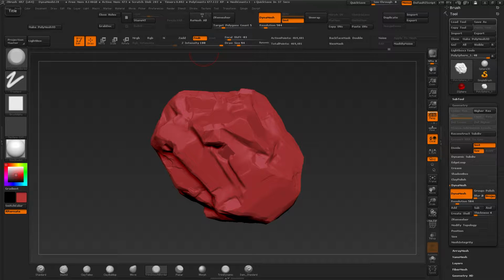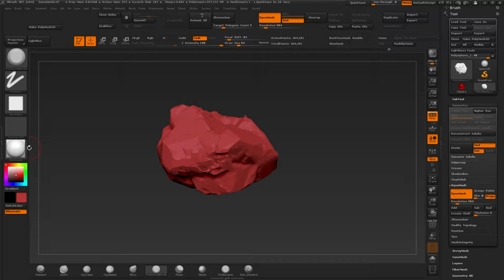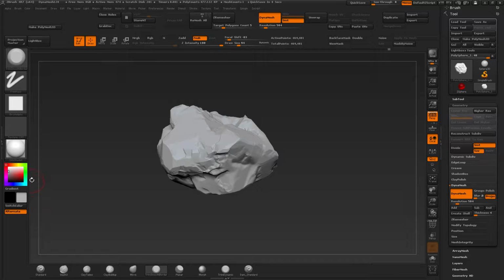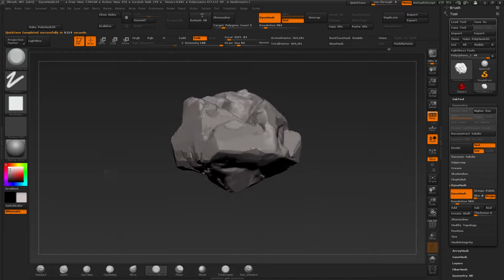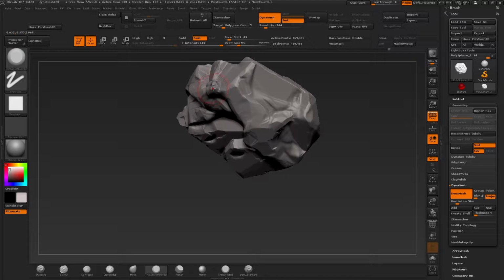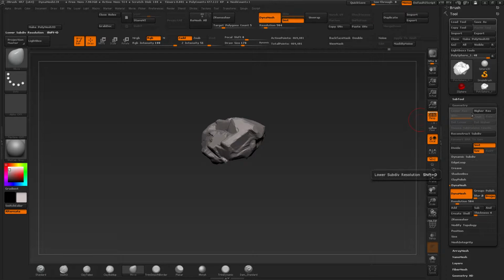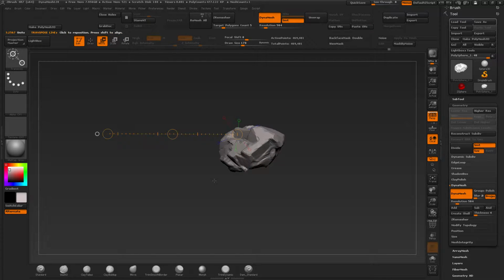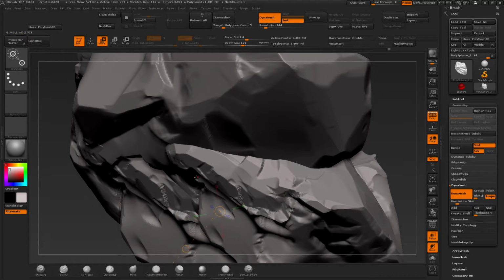Rocks101 - Part 3 - Zbrush Move and the transpose tools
In this video i show how we can use the transpose tools to assist in creating some interesting formations or augment an initial simple model to something a bit more complex.